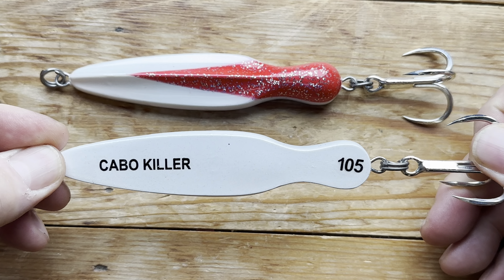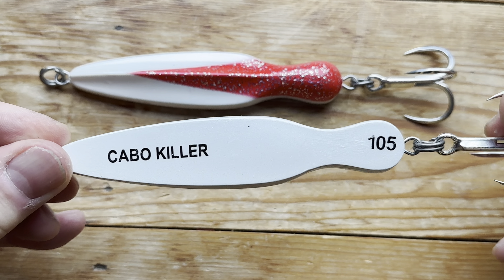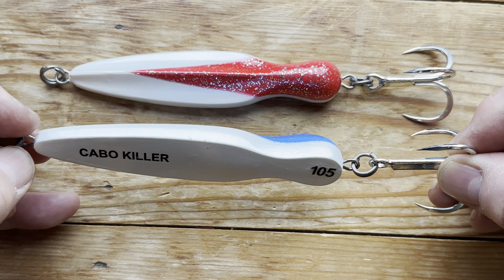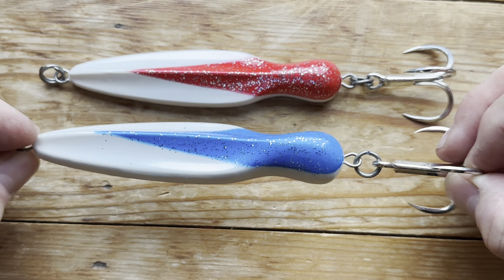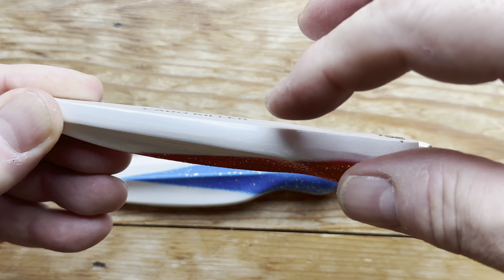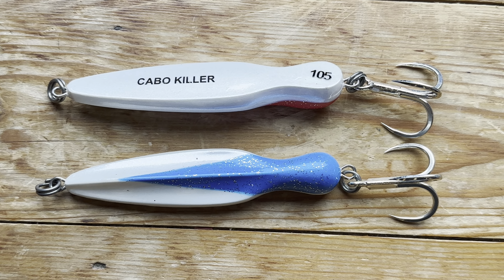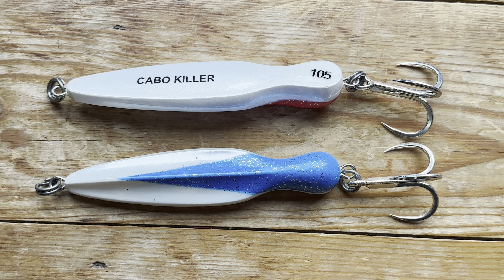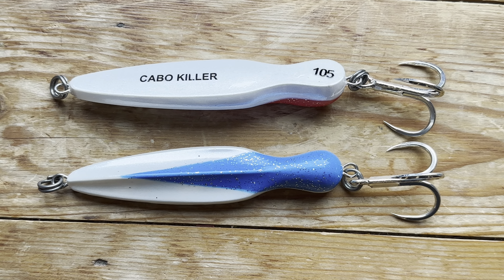Jansen Cabo Killer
From Jansen Tackle, the world famous Cabo Killer. A silent surface skimmer that’s wired through. If you’re going to Costa Rica/Panama/Mexico you NEED these! I fitted these with 150lb Decoy splits and 3/0 BKK Raptor Z hooks. There is a smaller size available too.

Specs are:

125mm long, 27mm wide, 19mm deep, weighs 105gm.

Measurements are approx

They can be internationally shipped and bought here